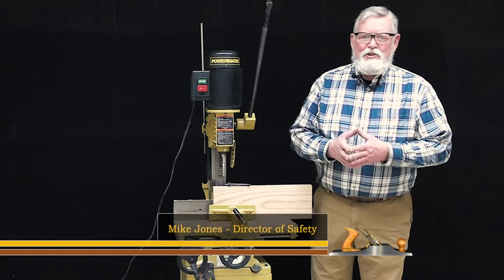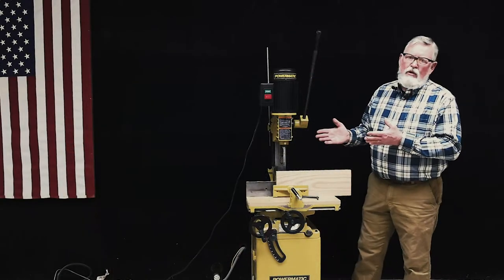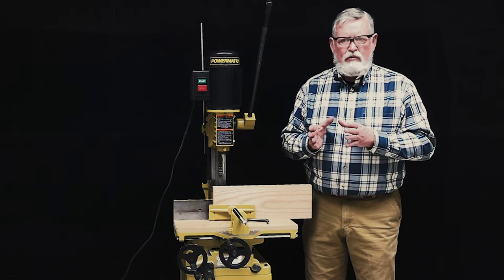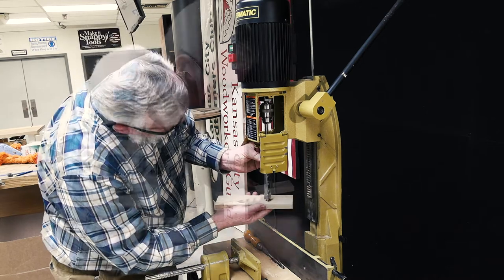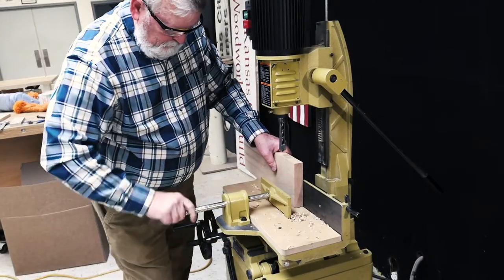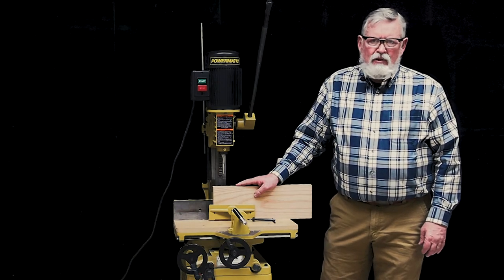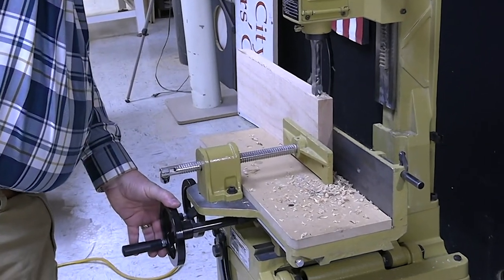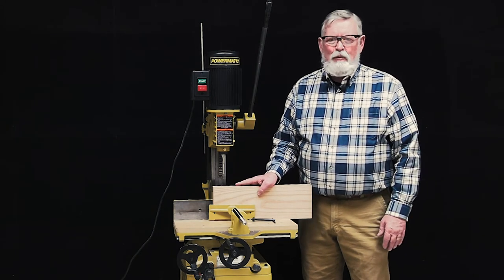KCWG Mortiser Safety Video